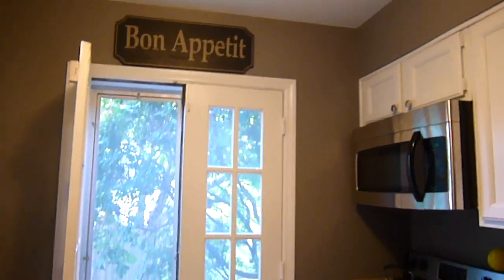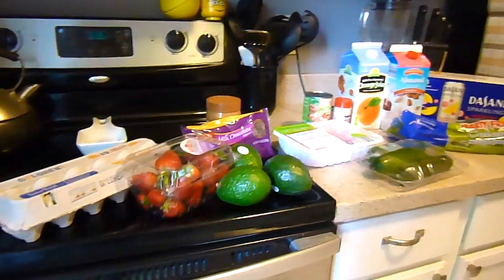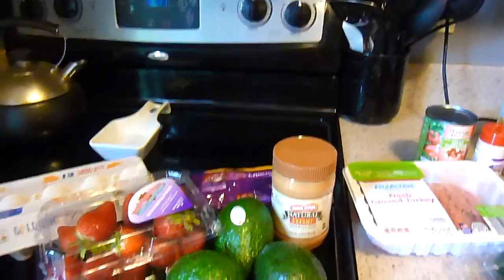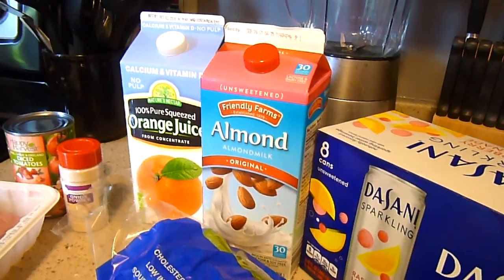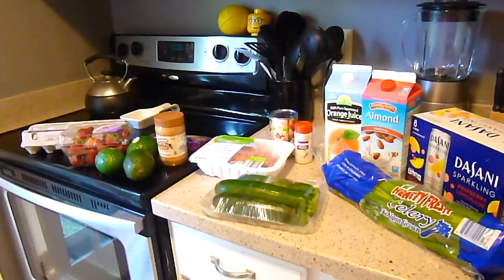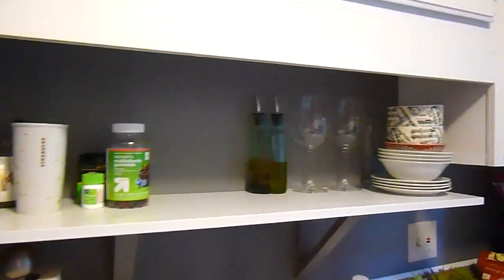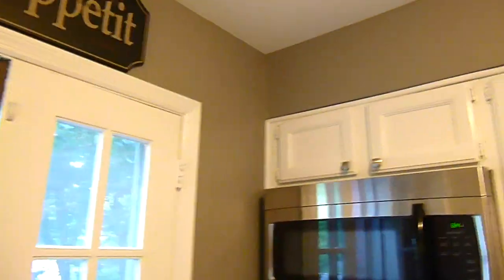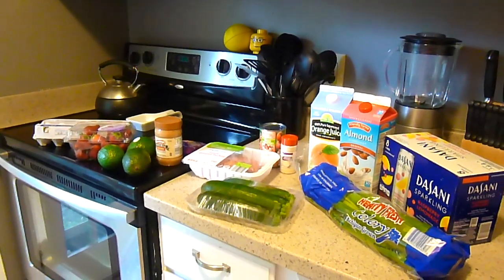$25 Aldi Haul - Summer Grocery Haul - What I Ate During Show Week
With just a few days until the concert - here is what I shopped and ate during tech week! My $25 Aldi Haul - Summer Grocery Haul - What I Ate During Show Week

✉ Mail Time  ✉
Kristen Marie

🎥 Requested Videos 🎥